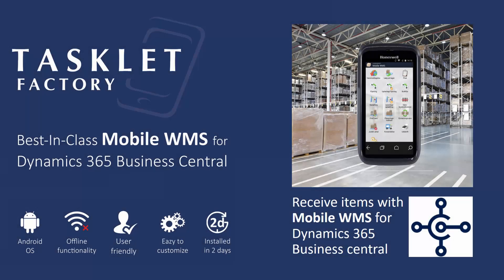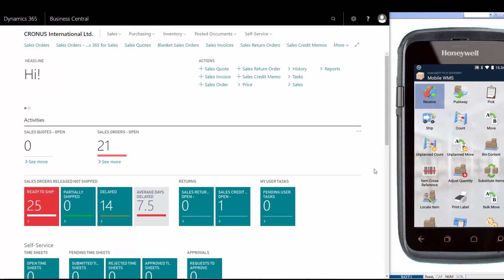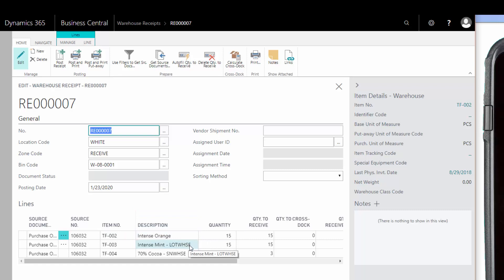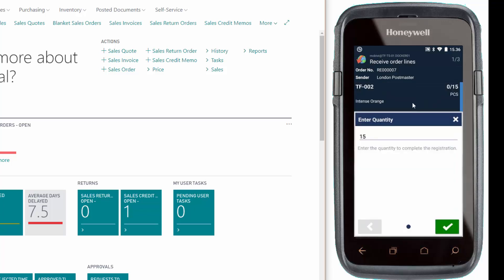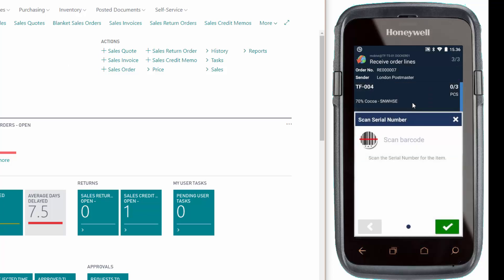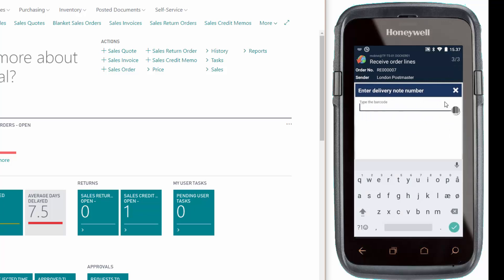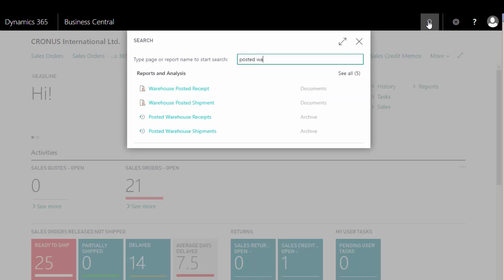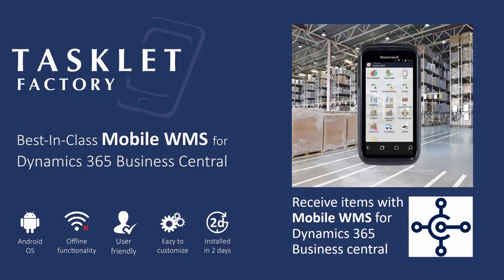Receive items with Mobile WMS for Dynamics 365 Business Central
In this video we will show you how to receive items in the warehouse using the Mobile WMS solution for Dynamics 365 Business Central.

The Mobile WMS (Warehouse Management System) solution is a barcode scanning solution that integrates to standard Microsoft Dynamics 365 for Finance and Operations, Dynamics AX, Dynamics 365 Business Central and Dynamics NAV. All versions are supported.

The solution is easy to install, customize and personalize and our Android application features a stunning user interface.